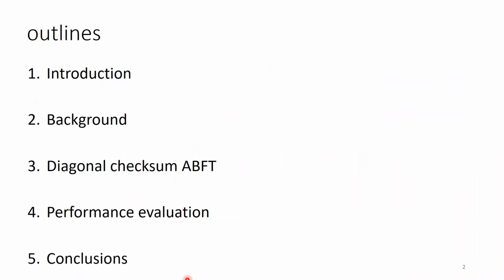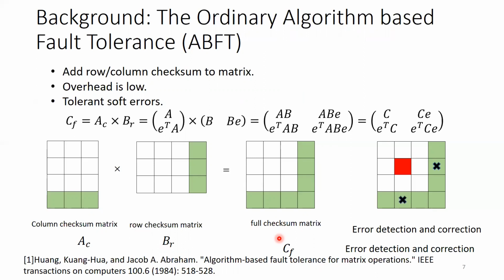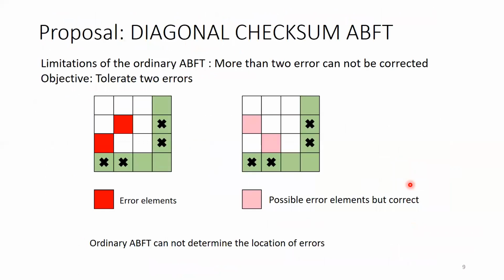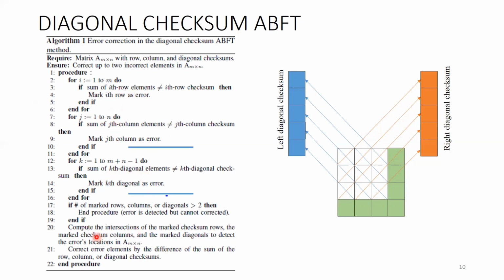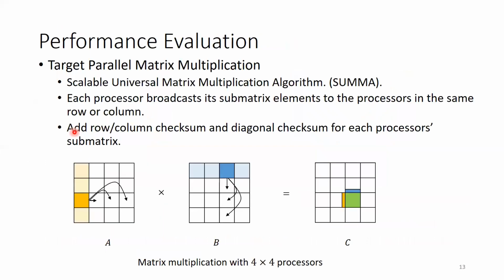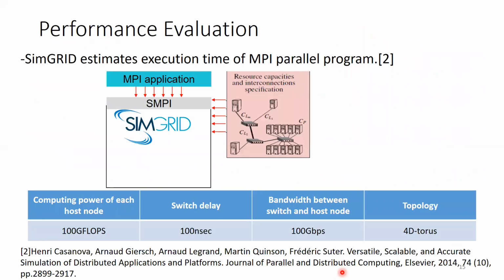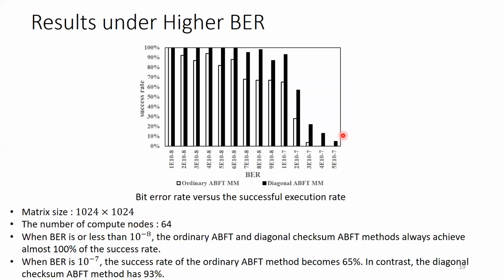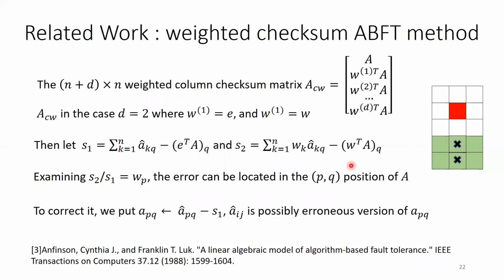PDAA:167 A Diagonal Checksum Algorithm-Based Fault Tolerance for Parallel Matrix Multiplication